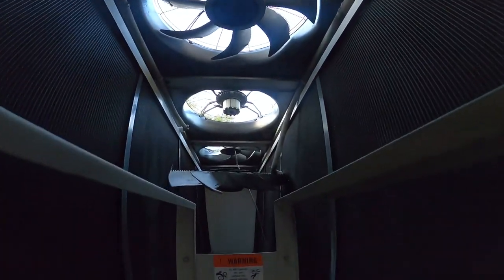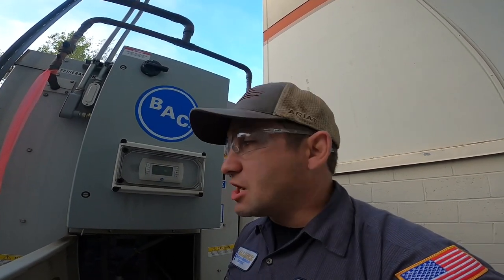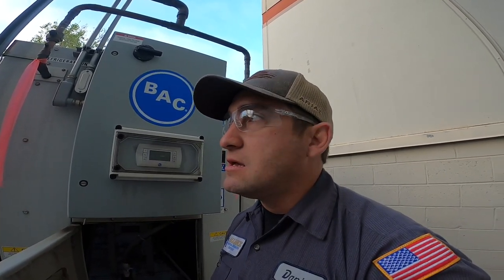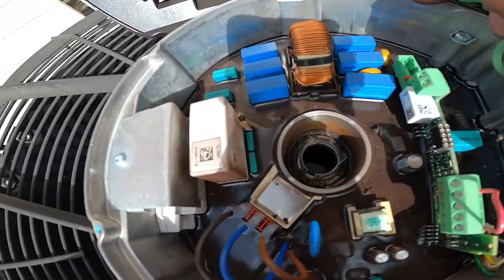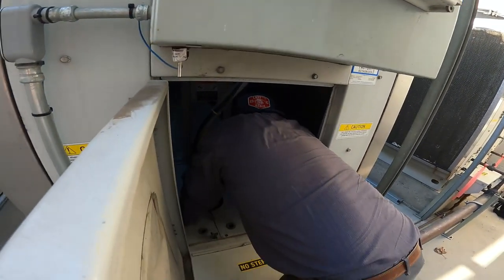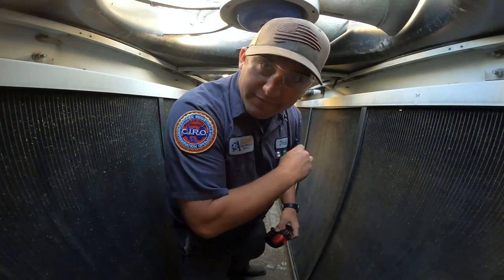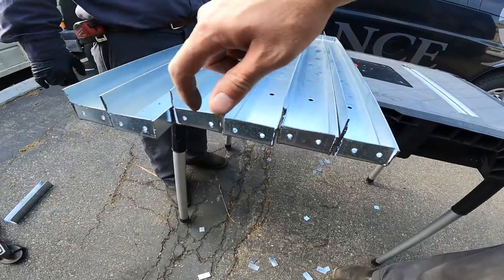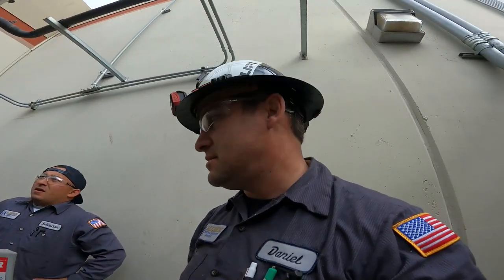$30,000 BAC Condenser failure.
BAC Didn't Protect The coils and it cost my Customer over $30,000.00 in Freon!!!
This doesnt include fixing the Condenser.